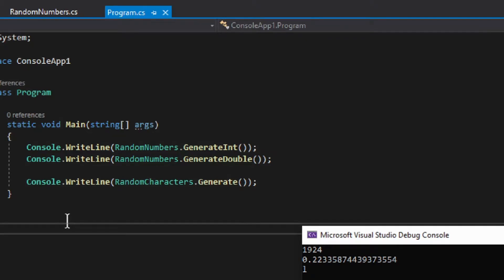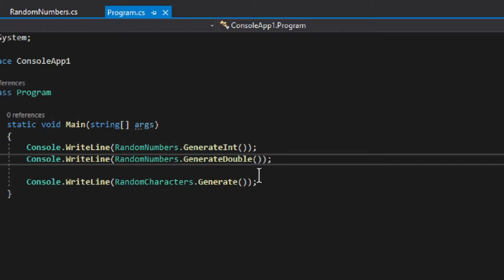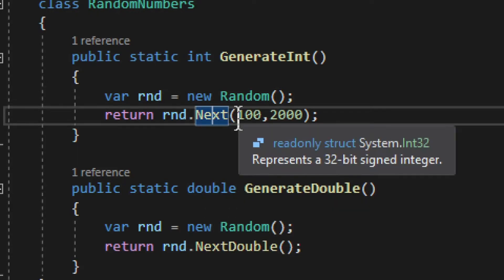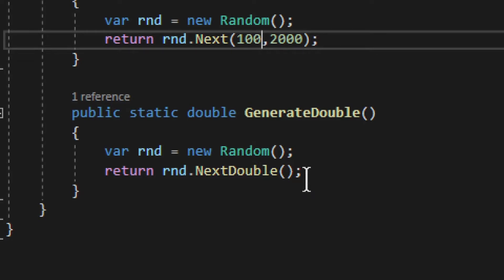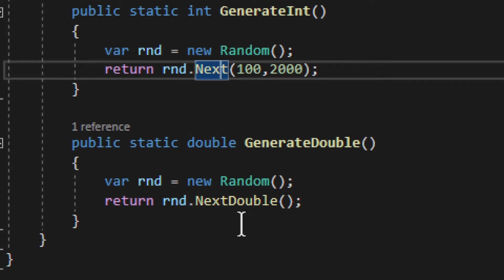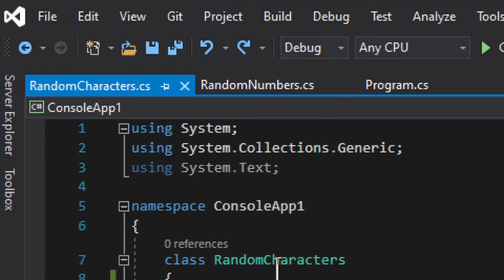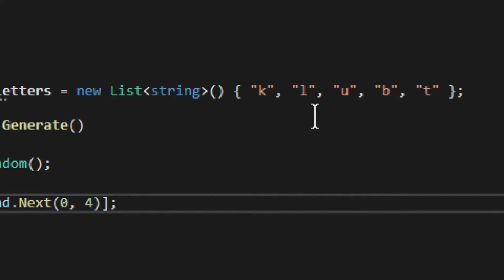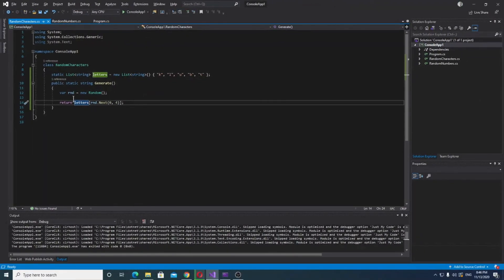Generate random numbers and letters in C#